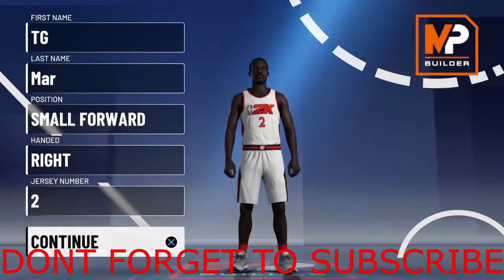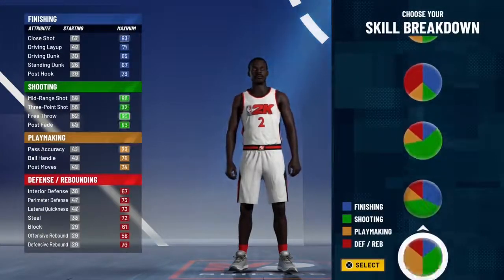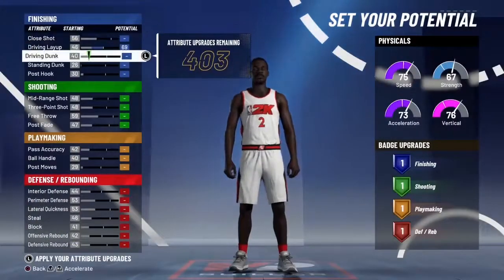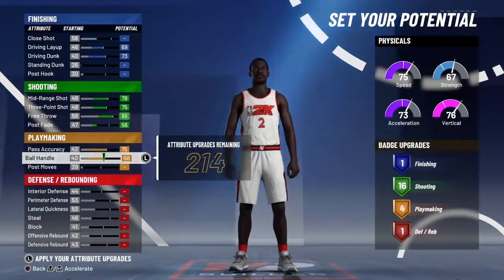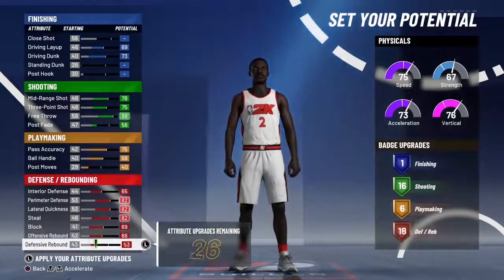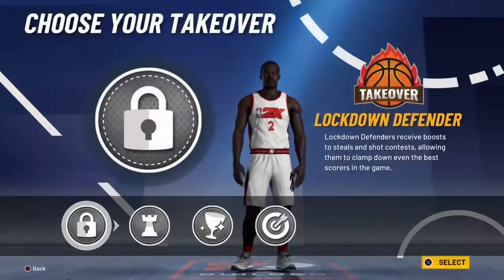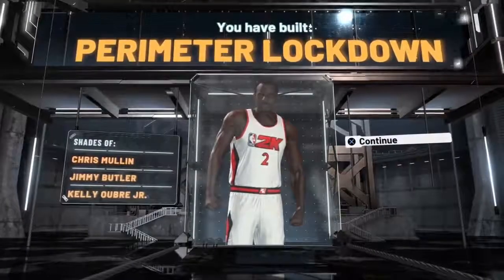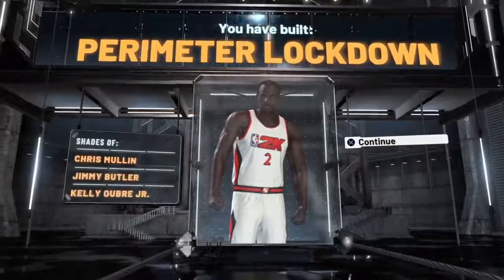NBA 2K21 BEST KAWHI LEONARD BUILD VIDEO/HOW TO MAKE A KAWHI LEONARD BUILD